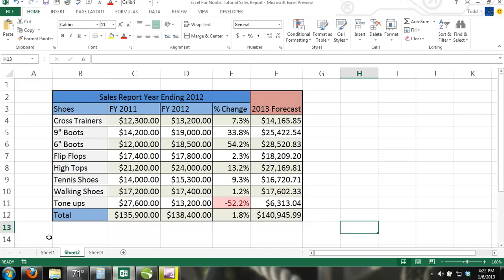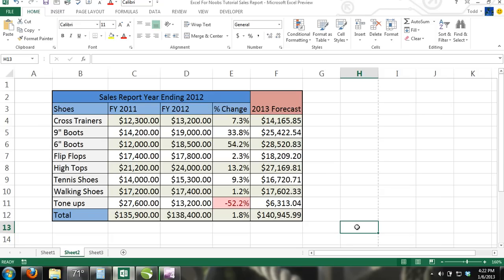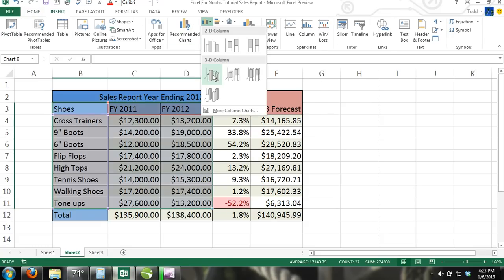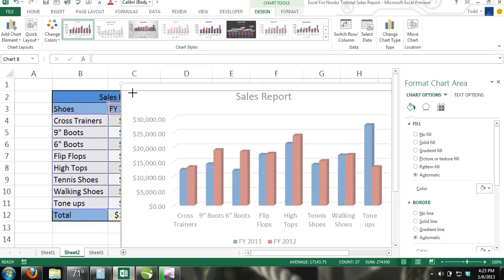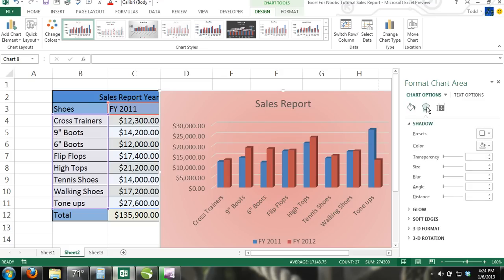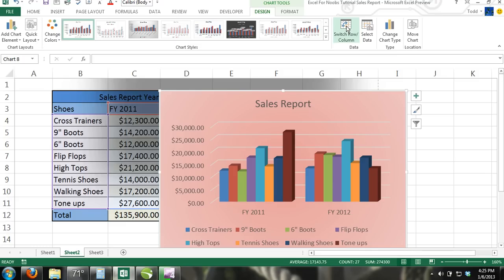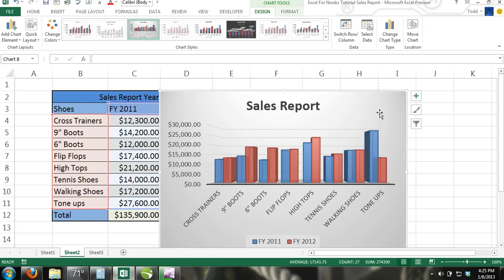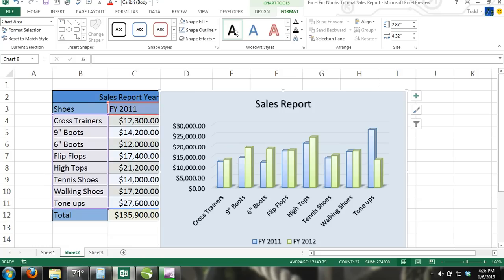Learn Excel (In-Depth) Full Course Part 13: Charts - Multiple Series - How To Insert & Format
In this tutorial we introduce you to Excel charts. We will show you how to insert a chart and how to format a chart using the Format Chart dialog box and the chart tools. In our example we insert a 2d columned bar chart which is good when comparing multiple series of data among a range of categories.